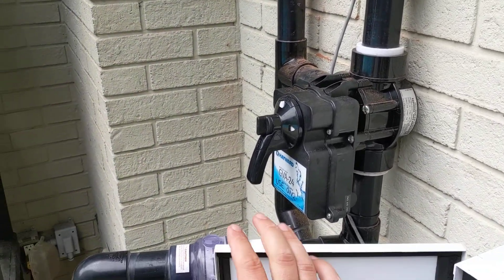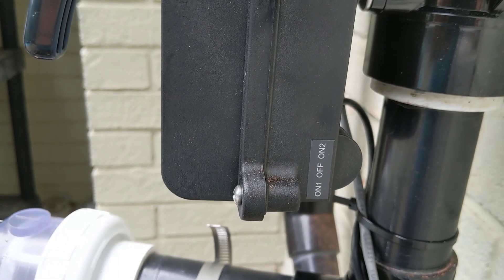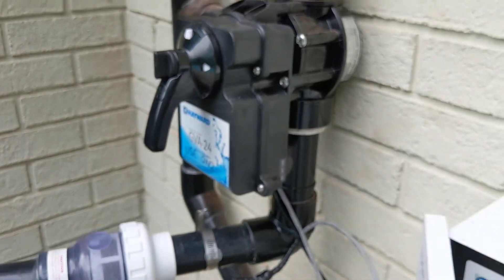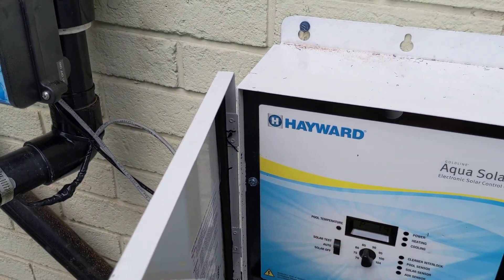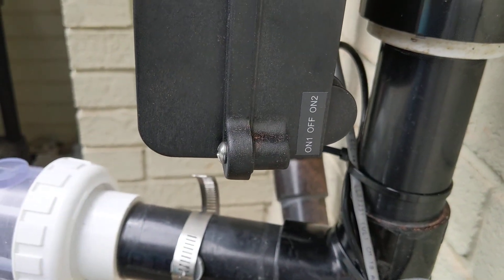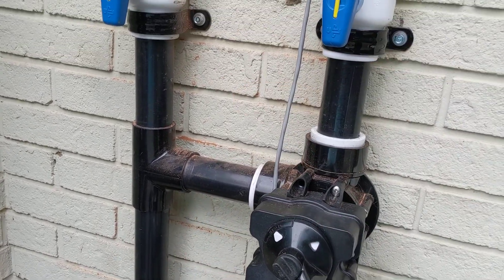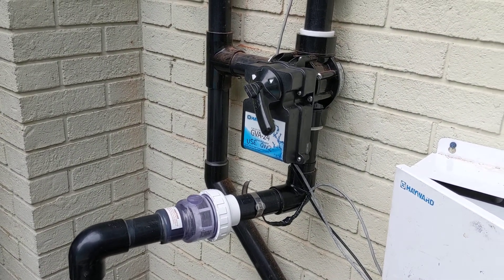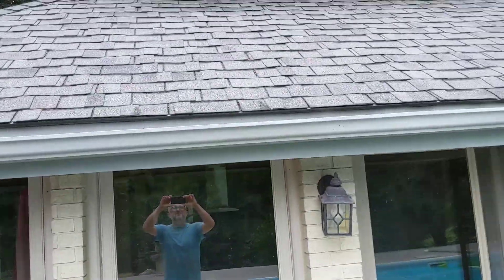Winterizing Pool Solar Collectors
Winterizing Solar Pool Panels at the flip of a switch!  By placing the 3-way actuator in half open/close position water can drain down from the roof.  Use the system "test" or "manual solar on" to start the actuator moving - then switch the actuator to the off position (please mark if you want ON1 or ON2 for normal operation!!) when the valve is half way.

Remember to open any drains that you have up on the roof also.

If you have a section of line that is buried between the filter and the lines that go up your wall, you will need to disconnect the unions at the wall  and blow the water out using a shop vac.